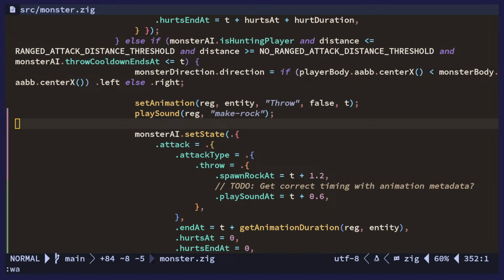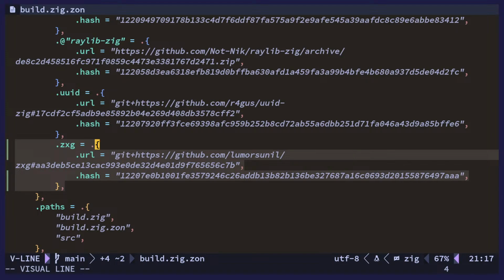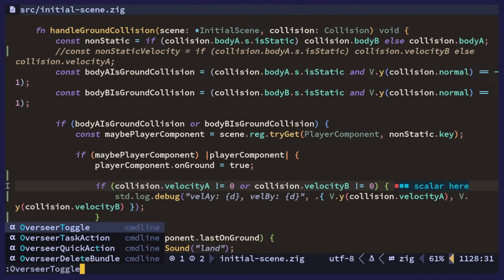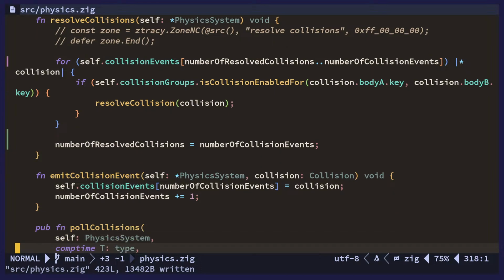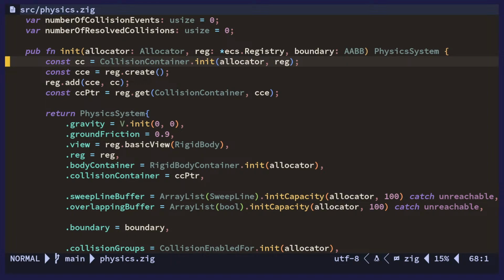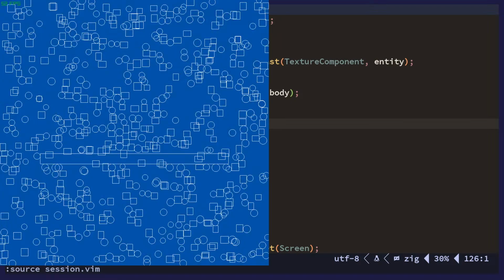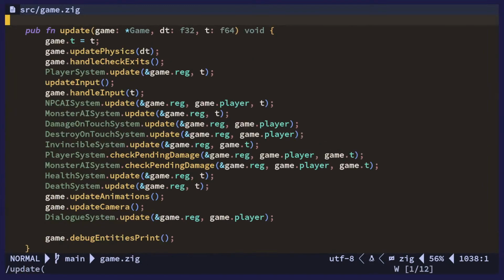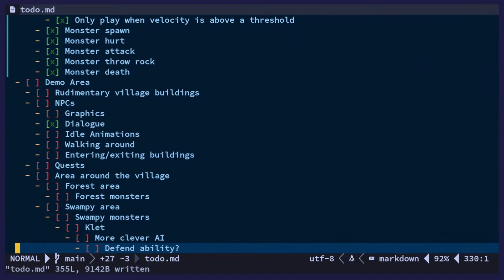Live stream - More sounds, monster updates - Gamedev Metroidvania - Kottefolket